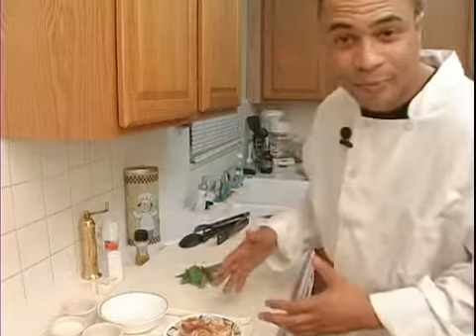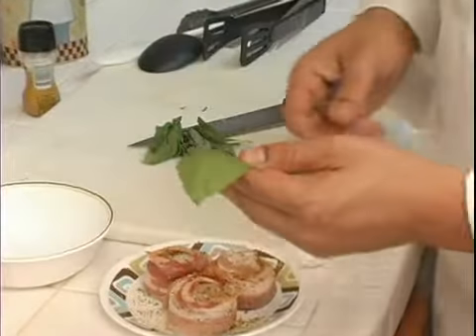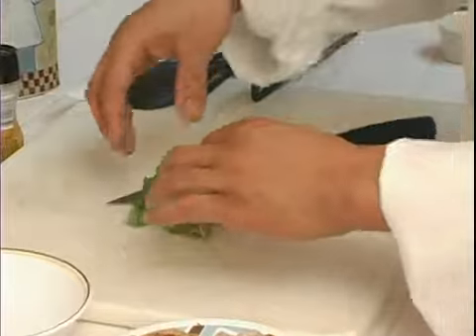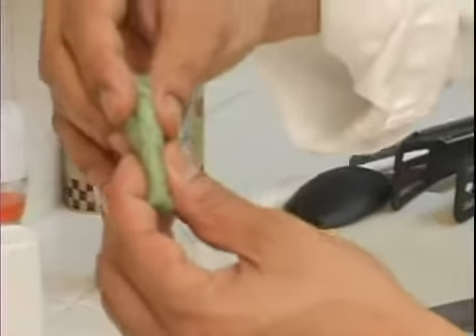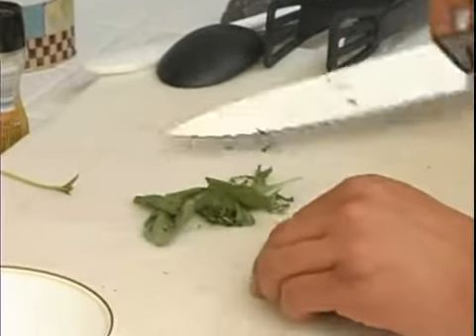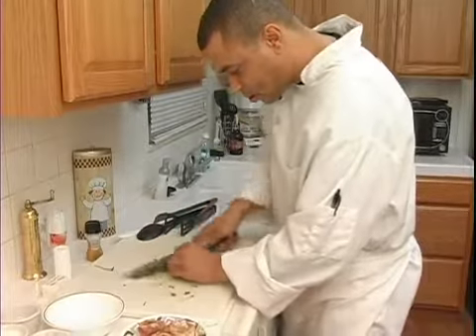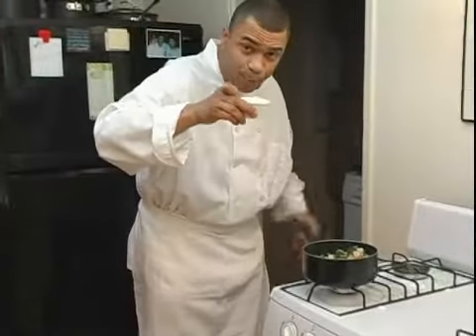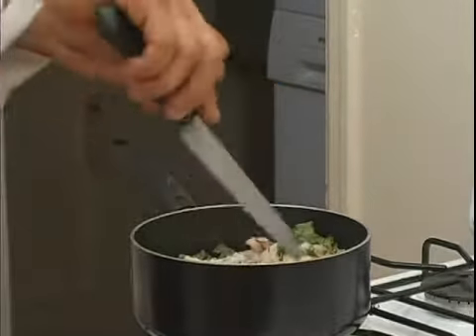Adding Basil for Bacon Wrapped Scallops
Adding Basil for Bacon Wrapped Scallops. Part of the series: Bacon Wrapped Scallops Recipe. Learn from our seafood expert how to add some basil for bacon wrapped scallops in this free recipe video on making bacon wrapped scallops.